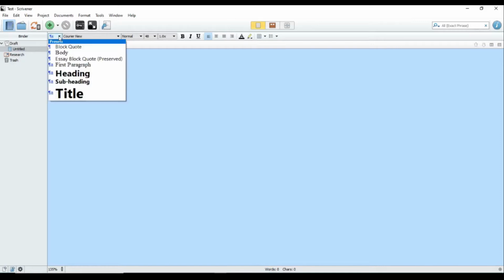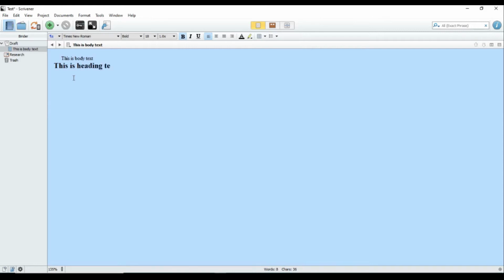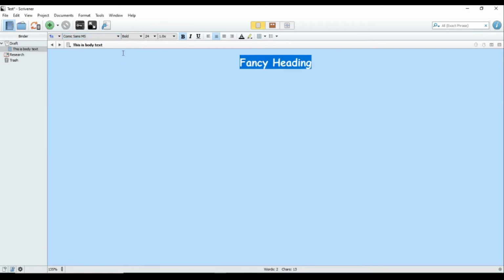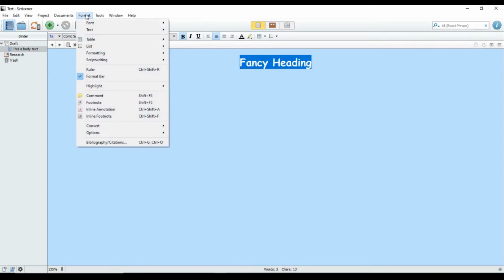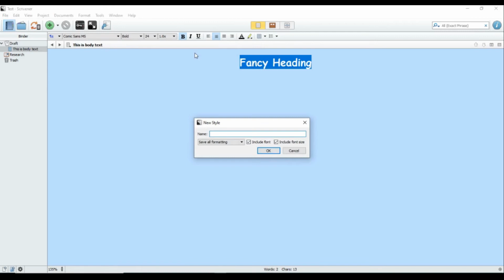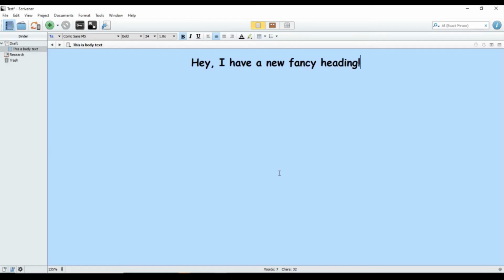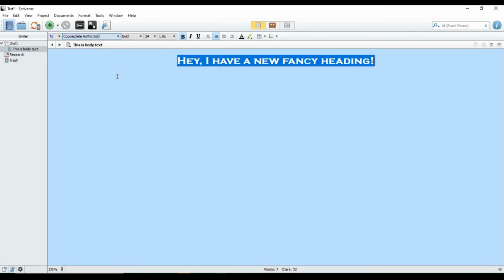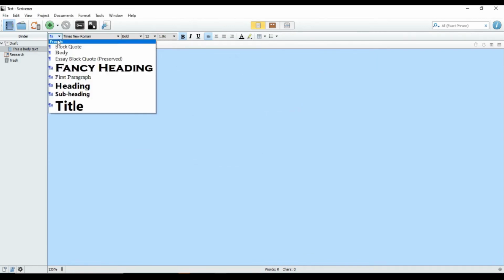Scrivener 1 for Windows: Using Styles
Have you ever used the styles in Scrivener for Windows PC? Do you know how to add new styles, or change the presets? This video shows you how to do those things in the current version of Scrivener (Version: 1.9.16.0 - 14 Nov 2019). It's quite easy when you know how.

⏱ Timestamp
00:00 - Introduction
00:29 - Tutorial Starts